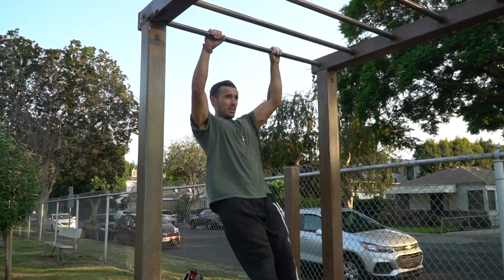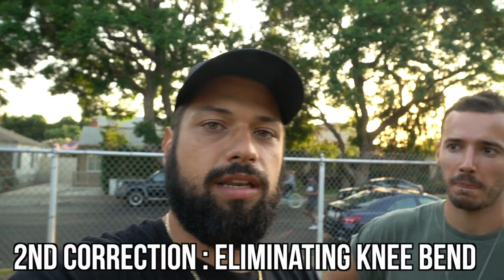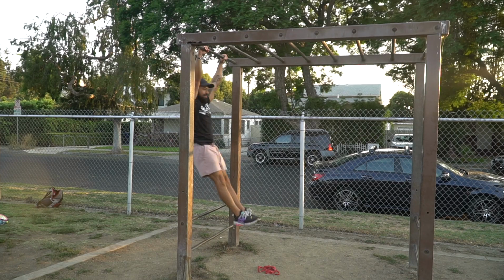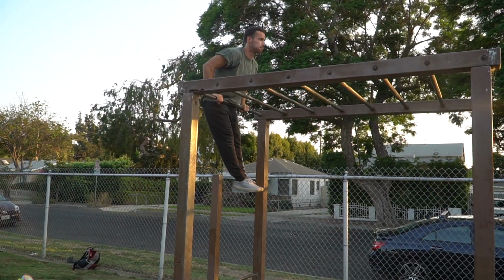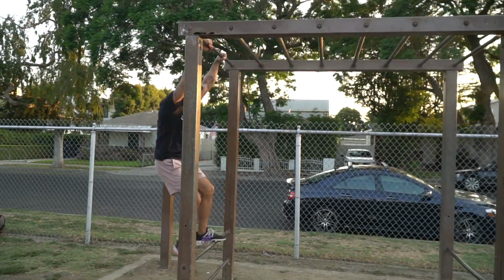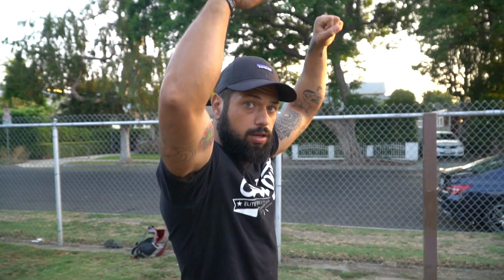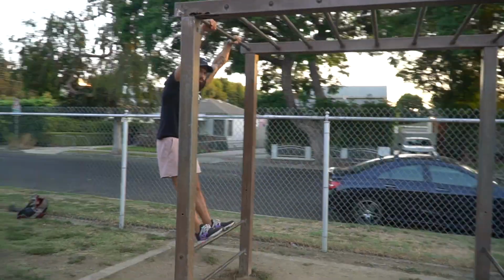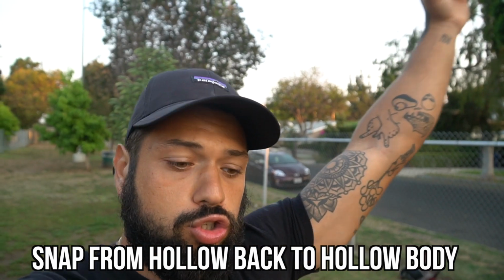How to CLEAN UP Your MUSCLE UP! - Calisthenics Tips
Teaching my friend Evan how to clean up his muscle up! A clean muscle-up is a big milestone for a lot of people on their bodyweight fitness journey, so hopefully you can take away some tips and tricks on how to clean up your muscle up from this tutorial.